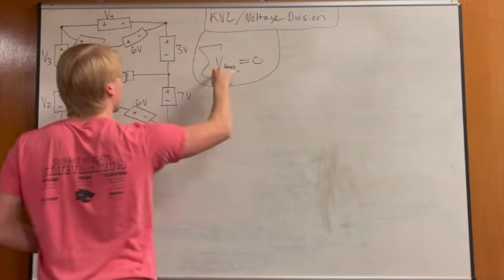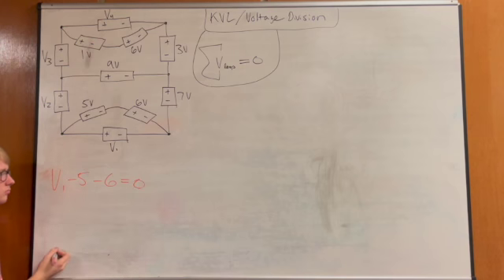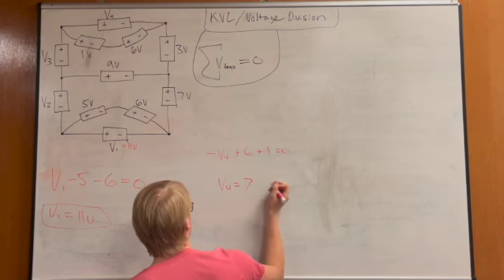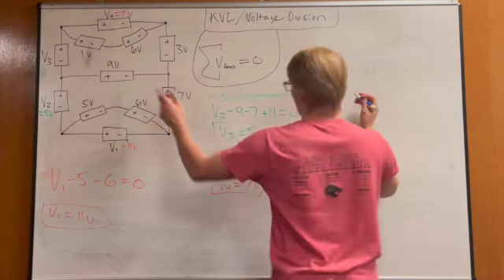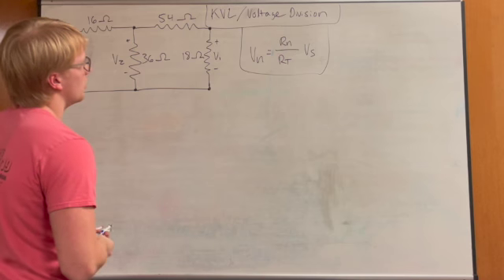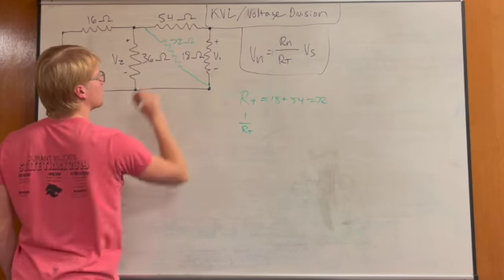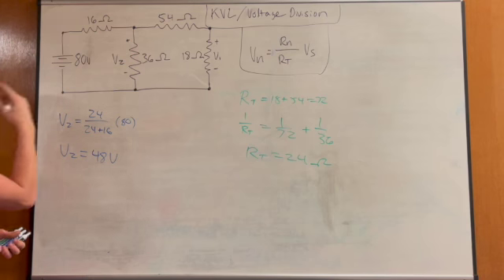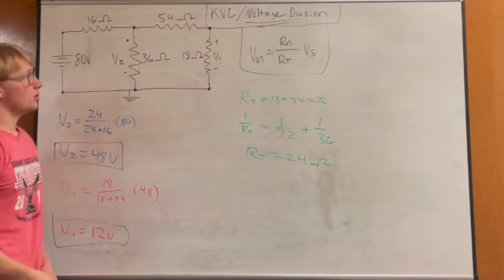1.1 KVL, Voltage Division - Circuits